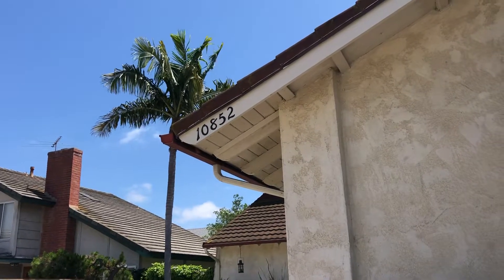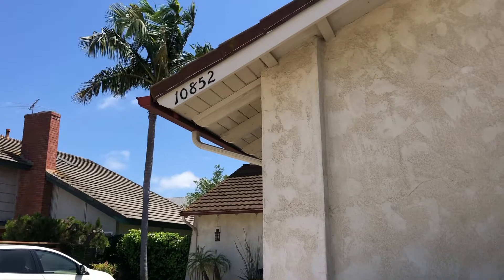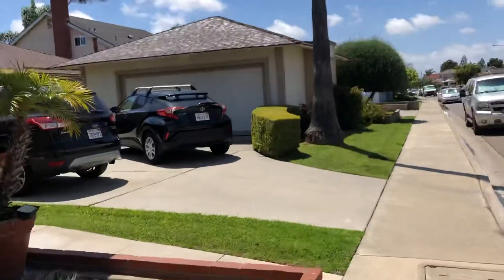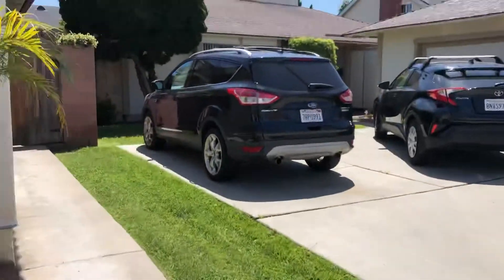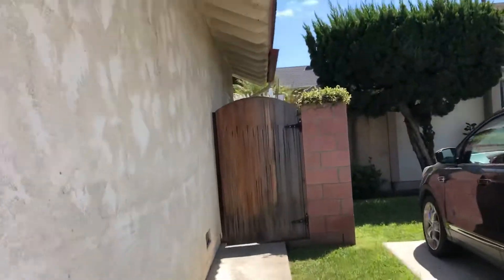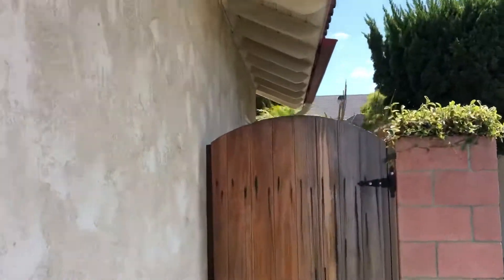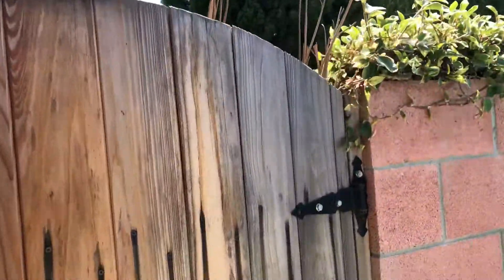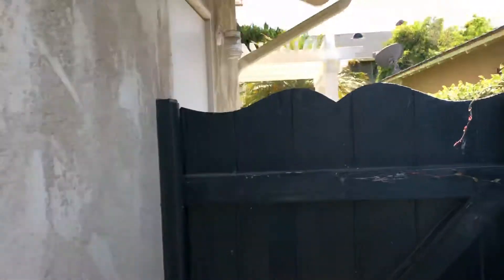10852 El Centro Ave FV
10852 El Centro Ave FV wood bid beam ends